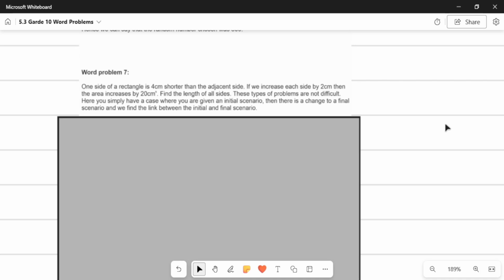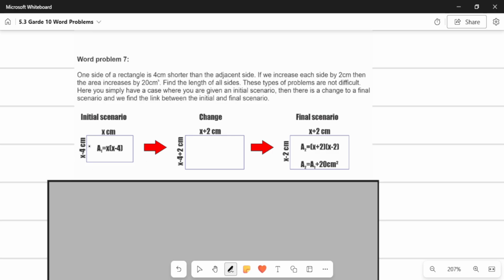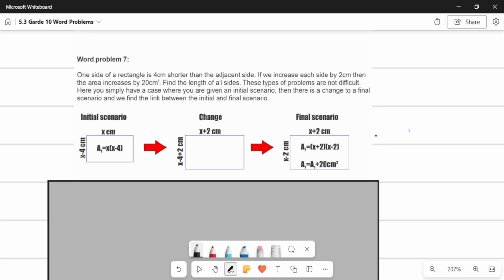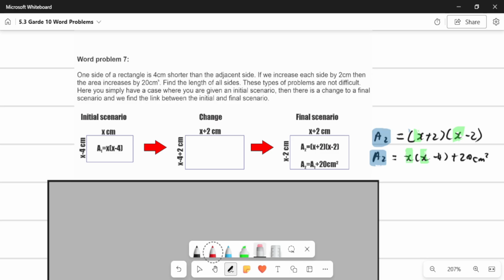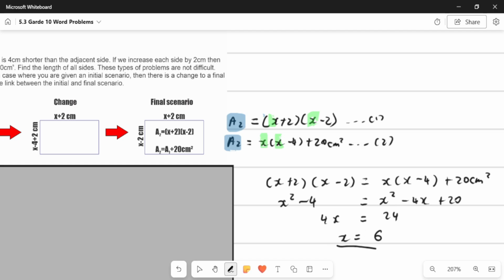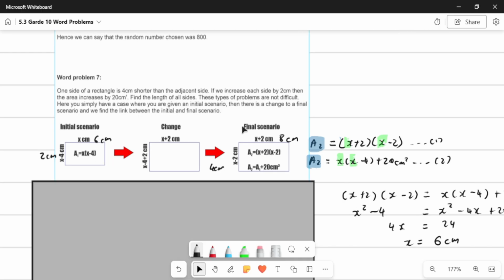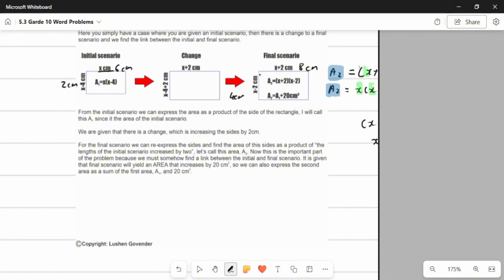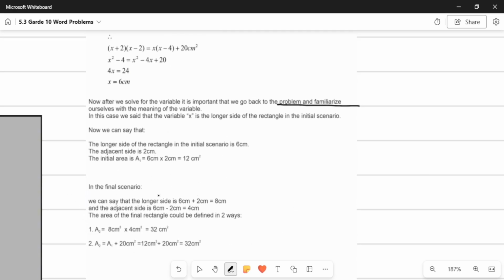3. General Word Problems